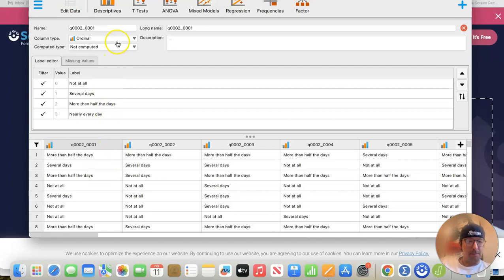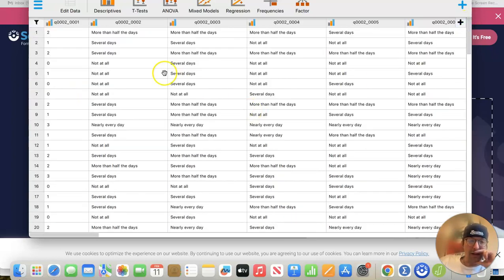Stats and Tats - JASP Introduction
Just a quick walkthrough on how to access SPSS files through JASP.